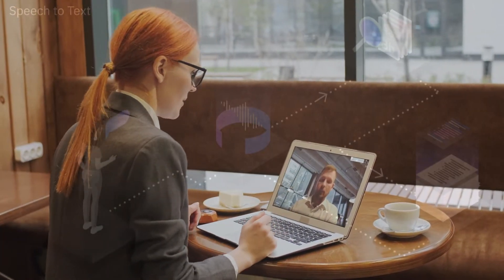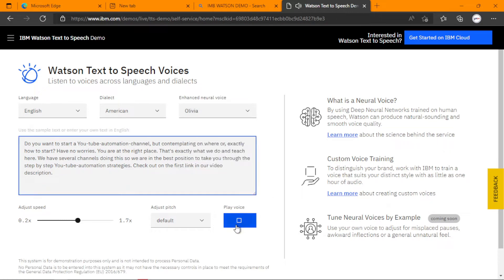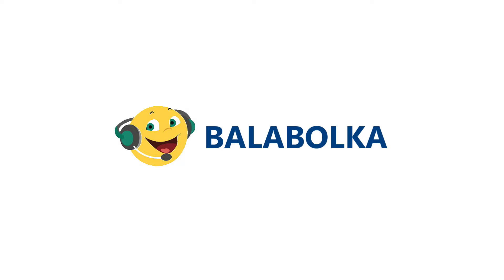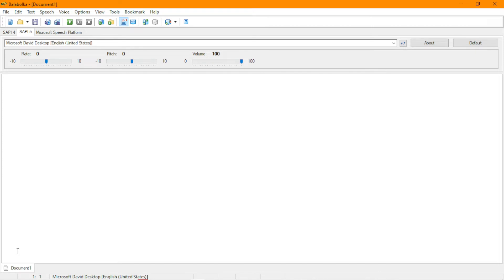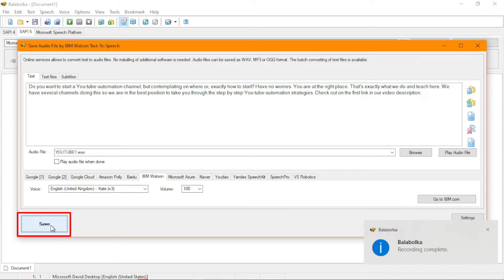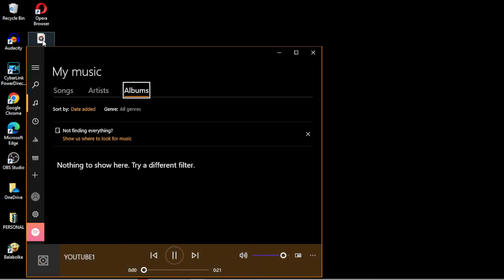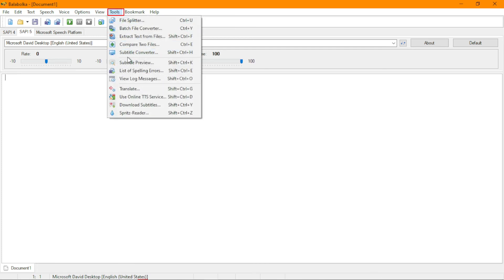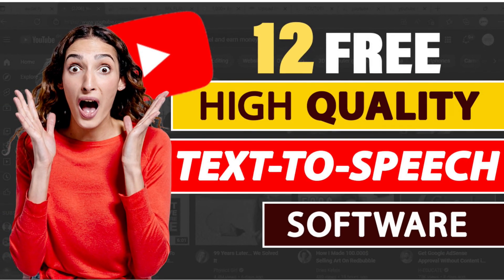Create Text to Speech Audio with IMB Watson and Download in MP3 for free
Make your first $10,000 with YouTube Automation Fast (No work, No Skills). See Testimonies.

In this video we will explore best text-to-speech software for your YouTube videos. To at least reduce the cost of hiring voiceover actors.

USEFUL YOUTUBE AUTOMATION TOOLS

1. For Logo, Banner and Thumbnail Design

2. AI Script Writer

3. Best  Optimization and Ranking for your Channel and Videos